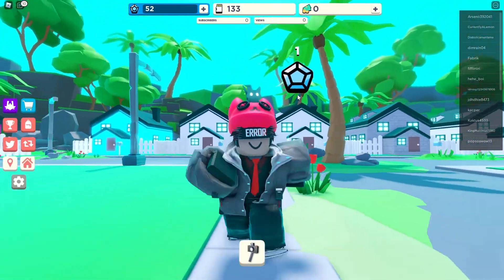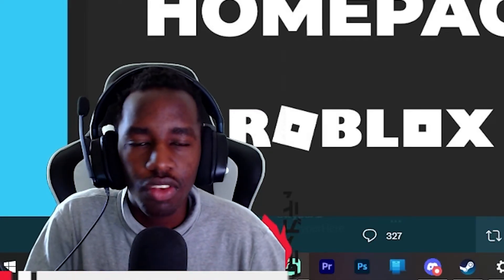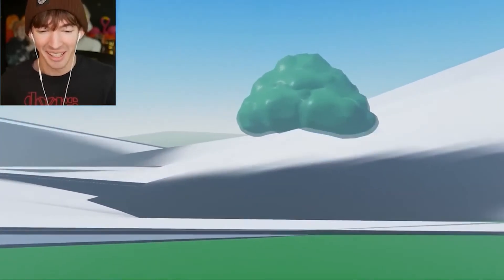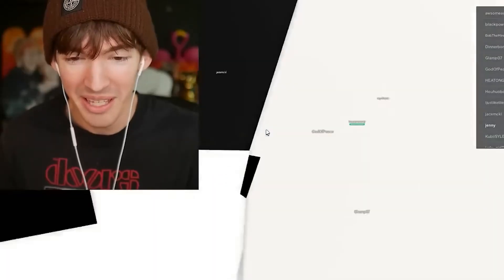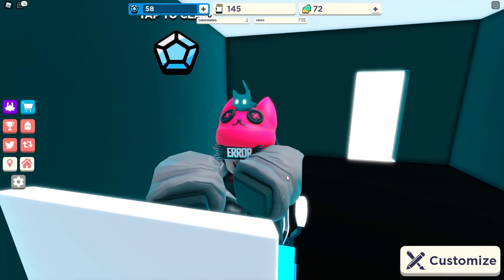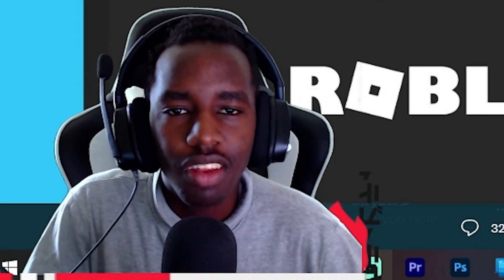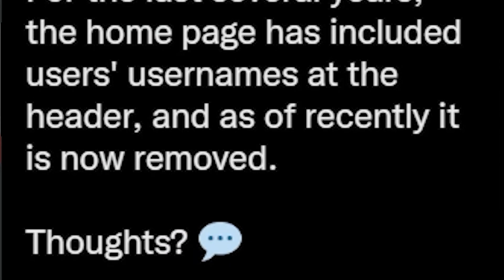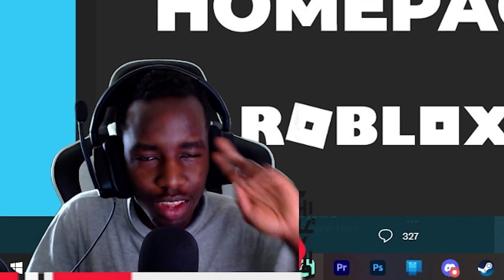Roblox made a GOOD mistake.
On Todays drama. Roblox made a mistake that has some really angry, other confused and others starting a whole new ROBLOX sub-reddit.